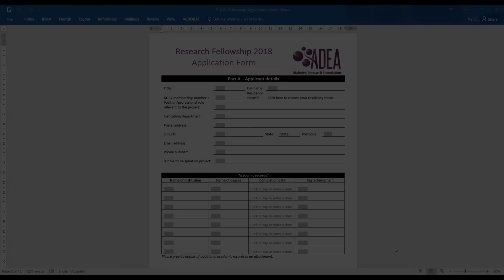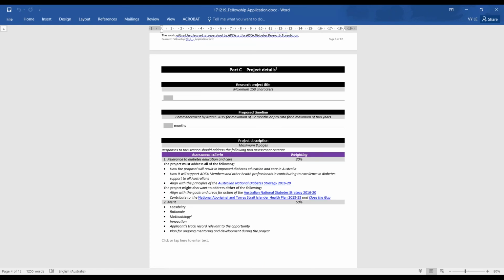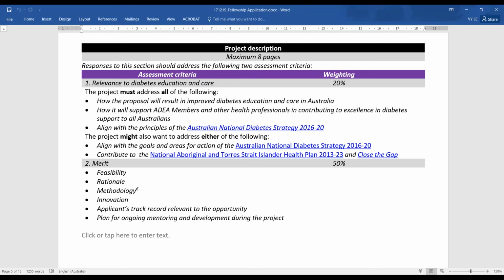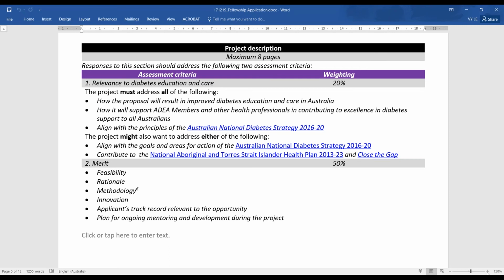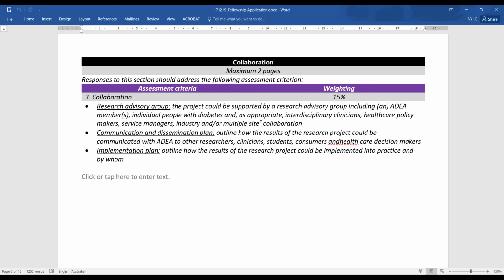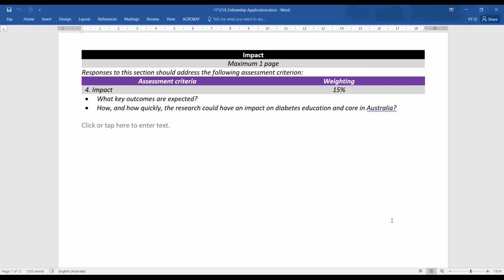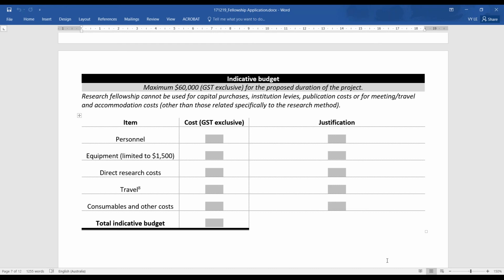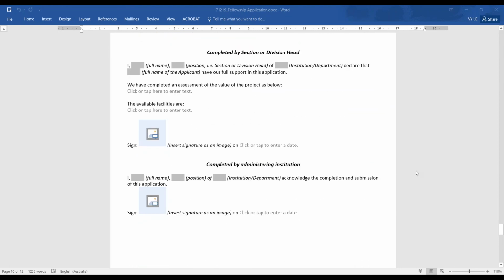ADRF Research Fellowship Application with Professor Trisha Dunning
The ADRF Research Fellowship was established to attract outstanding recent university graduates to further their research in diabetes education and care. The program aims to develop capacity in research and evidence-based practice and is designed for ADEA members who want to work within universities and research institutes on a research project. It can be part of post-doctoral research or a master degree to build capacity in conducting research.

The program offers a grant of up to $60,000 for one year, or pro rata equivalent for up to two years, postgraduate fellowship, with the aim of developing capacity in research and evidence-based practice.